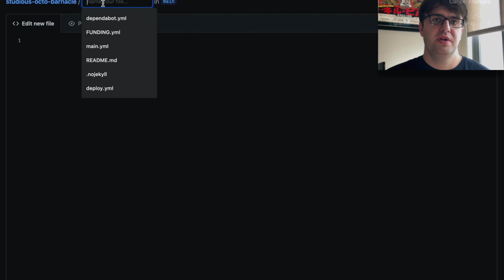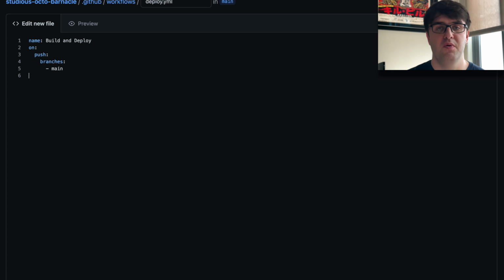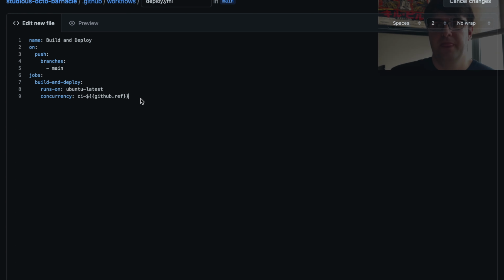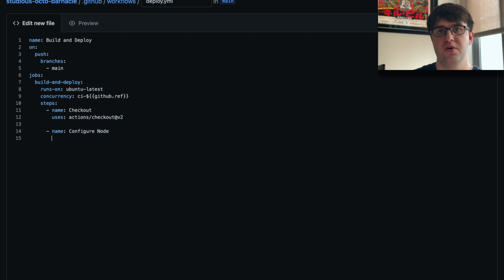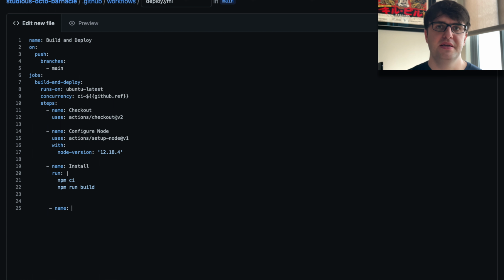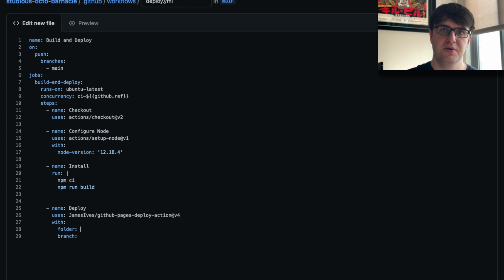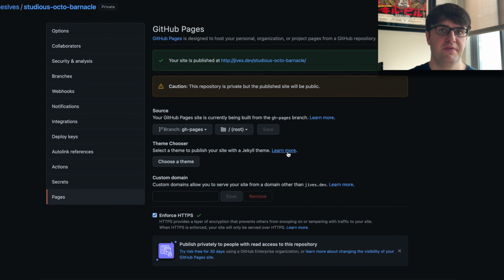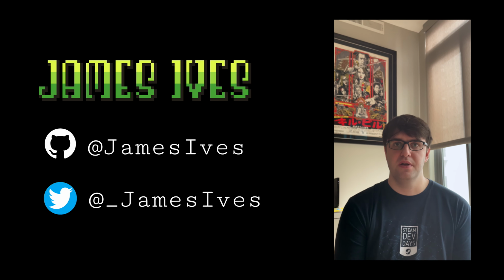Deploy to GitHub Pages using GitHub Actions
Learn how to deploy your web application to GitHub Pages with the help of GitHub Actions.